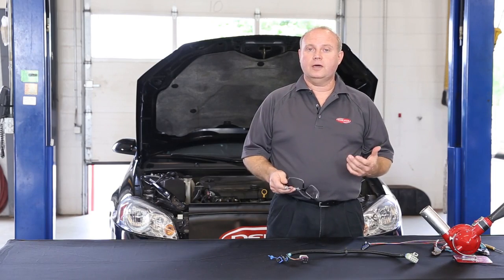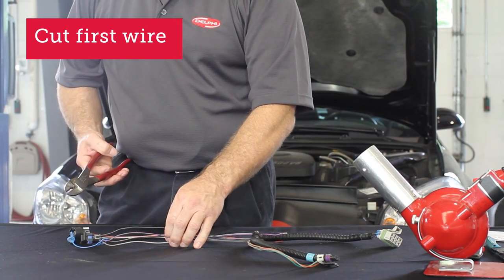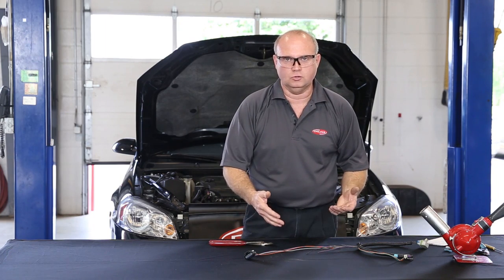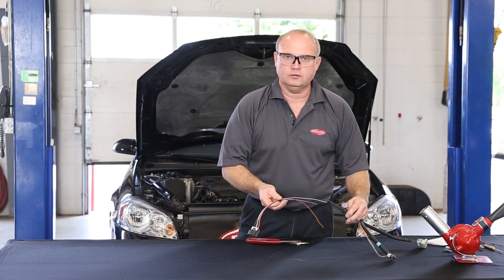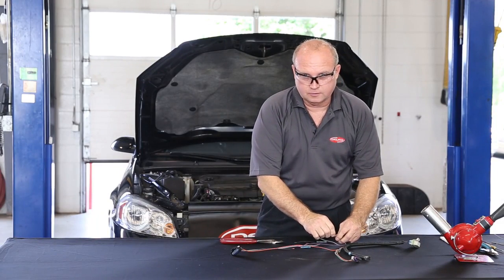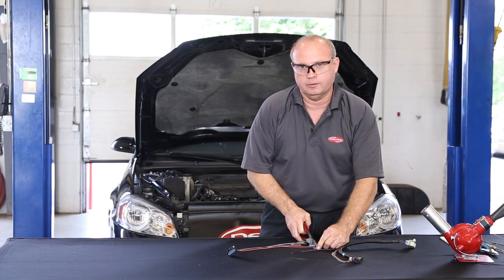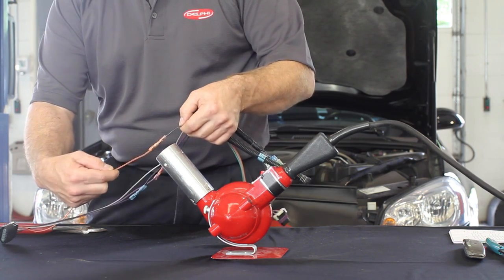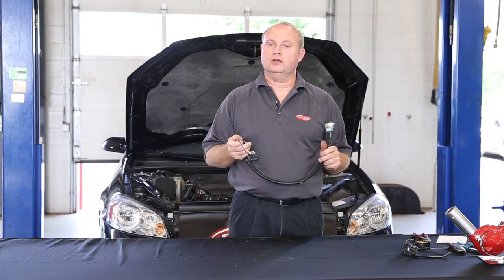How to Replace a Fuel Pump Wiring Harness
A step-by-step guide for how to connect the new wiring harness that may be supplied with your new fuel pump.